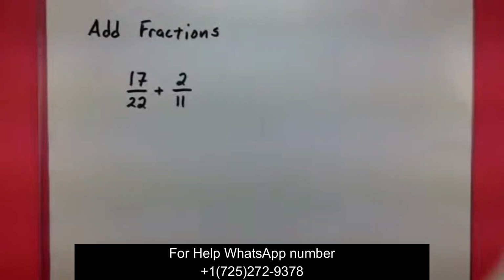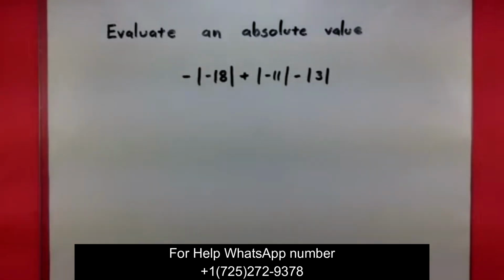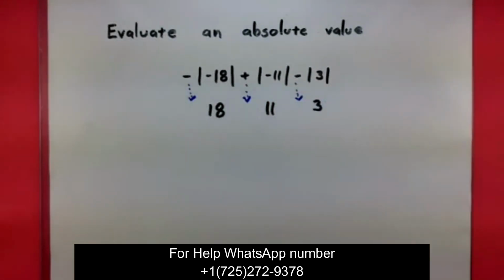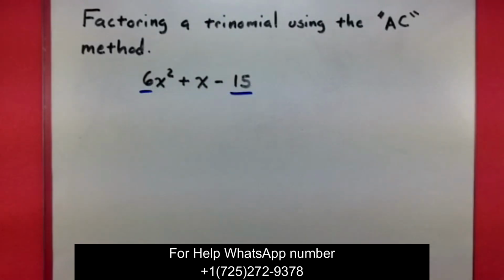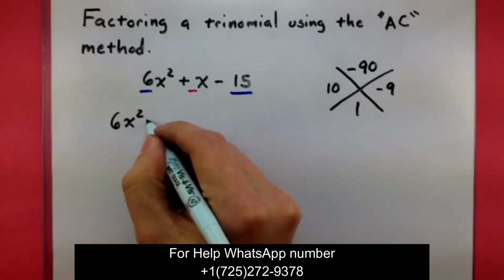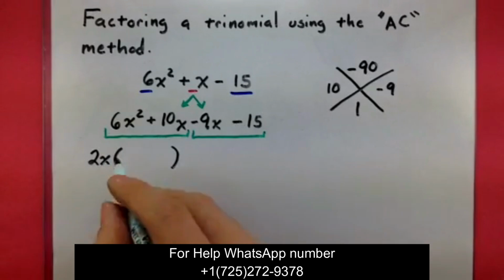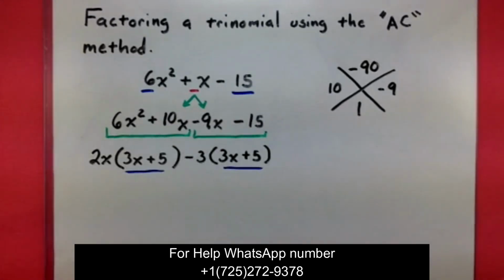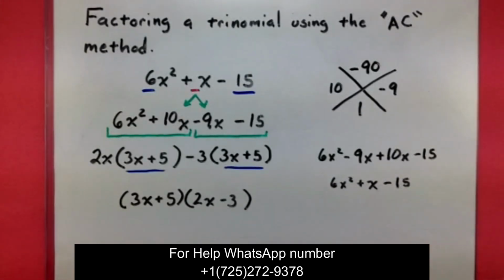Algebra Factor a trinomial using the AC method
The AC Method is a systematic way to factor a trinomial of the form:

where a, b, and c are constants, and a ≠ 1 (if a = 1, you can factor it more easily). The method involves breaking the middle term into two terms based on the product of a × c and then factoring by grouping.
Multiply "a" and "c" – Identify the coefficients of the first and last terms and find their product.

Find Two Numbers – Determine two numbers that multiply to give the product of a × c and add to give the middle coefficient b.

Rewrite the Middle Term – Express the middle term bx as the sum of two terms using the numbers found in step 2.

Group the Terms – Split the trinomial into two binomial groups.

Factor Out the Common Terms – Take out the greatest common factor (GCF) from each group.

Write the Final Factorization – The common binomial factor will reveal the final product in factored form.

This method is particularly useful when the leading coefficient (a) is not 1, making traditional factoring by inspection more challenging. By systematically breaking down the trinomial, the AC method ensures a structured and reliable way to factor complex quadratic expressions.